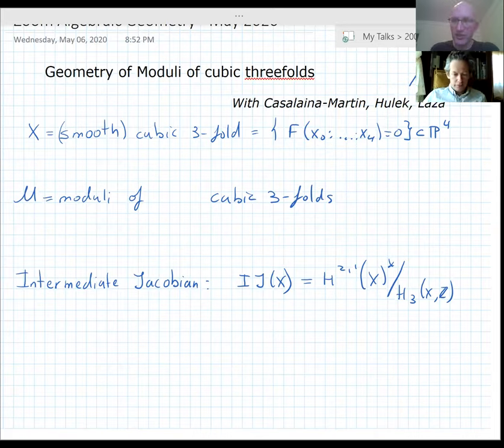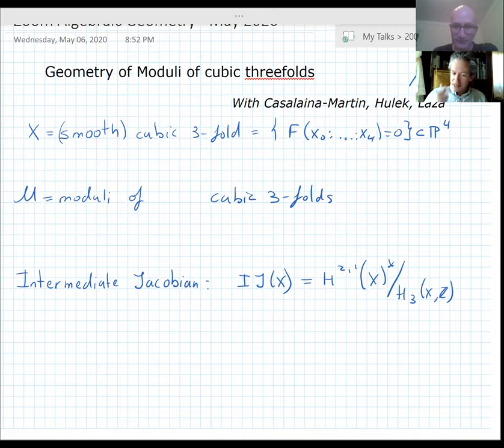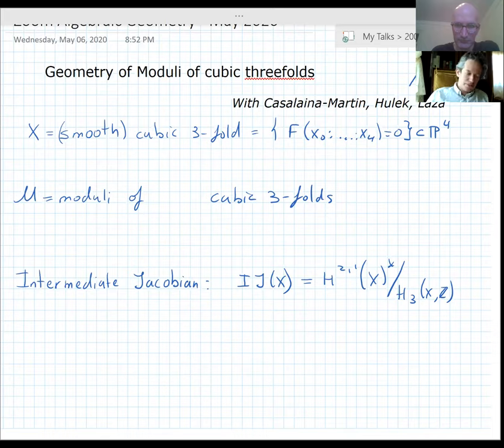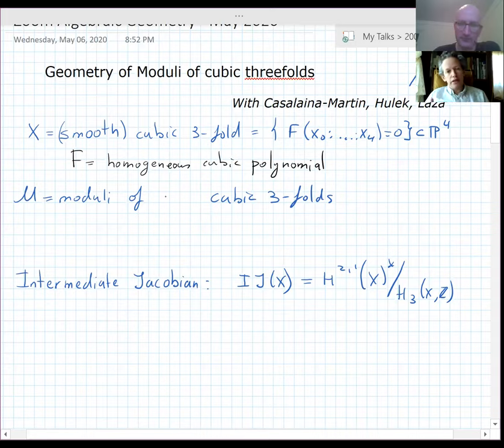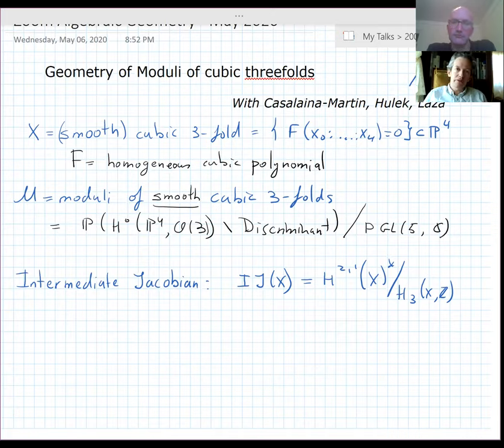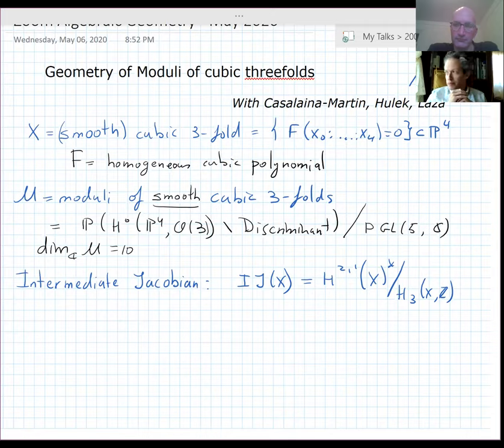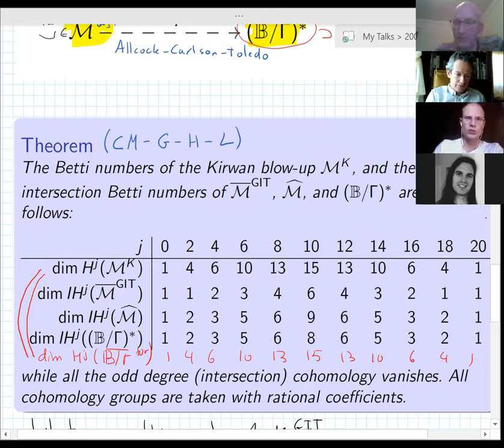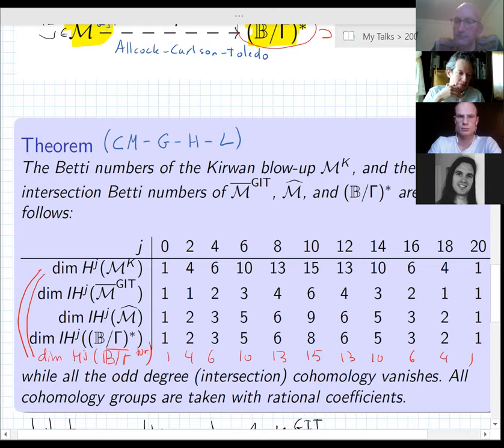Samuel Grushevsky, Geometry of moduli of cubic threefolds